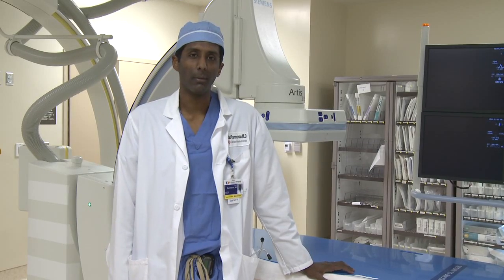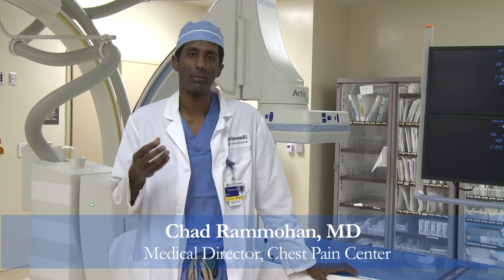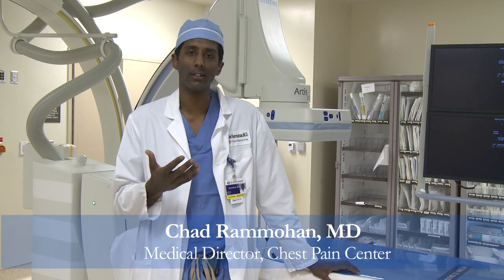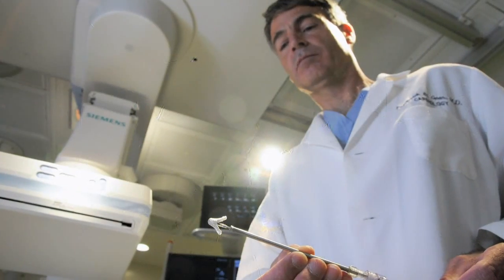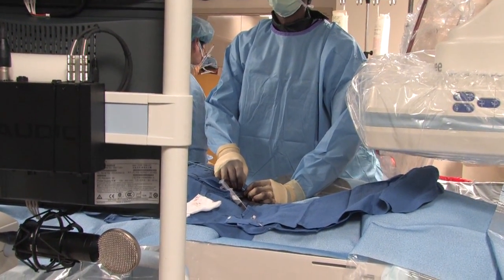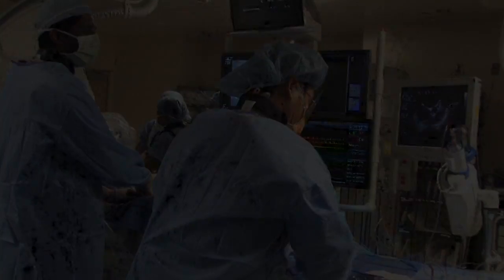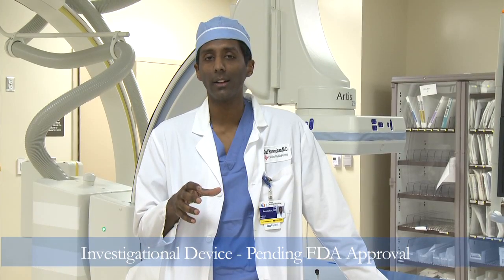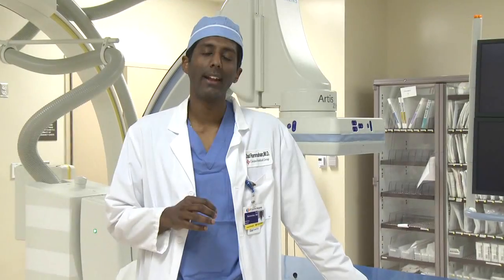Less Invasive Mitral Valve Regurgitation Repair | El Camino Health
Mitral valve regurgitation affects 4 million people in the U.S. Traditional heart valve surgery involves major surgical procedures, including cutting the sternum, open heart surgery and long recovery. Dr. Chad Rammohan discusses traditional and new less-invasive mitral valve procedures in this informative video.